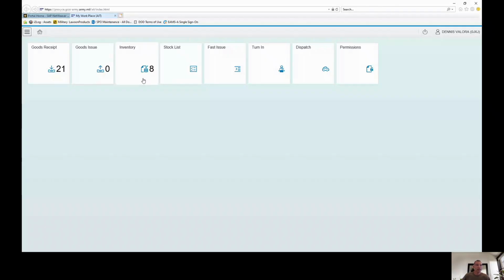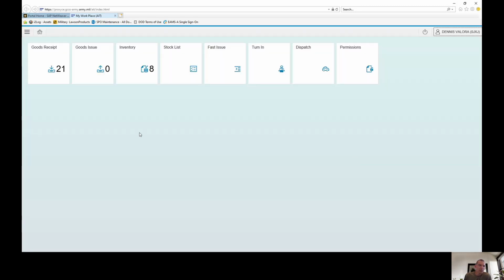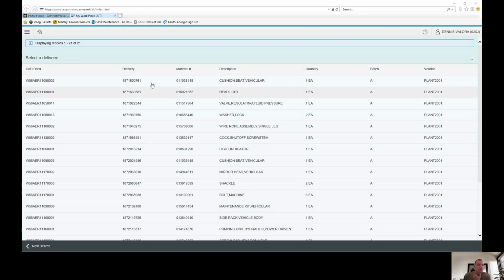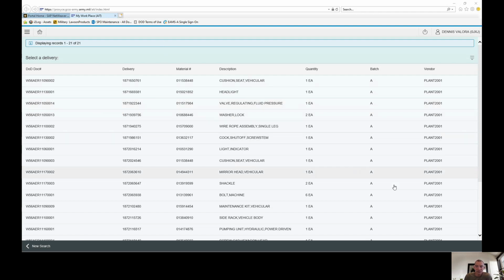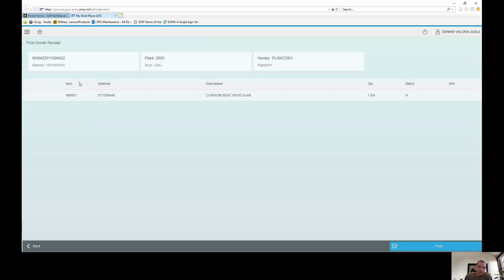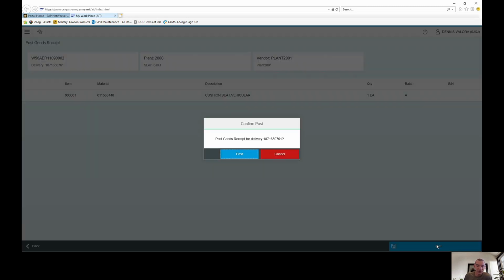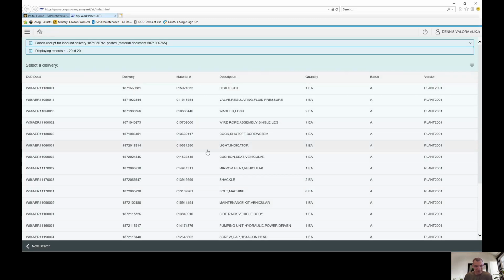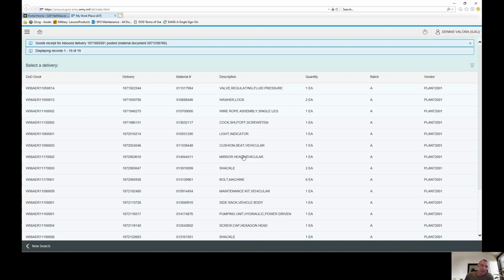AIT My Work Place (Post Goods Receipt) Part 2